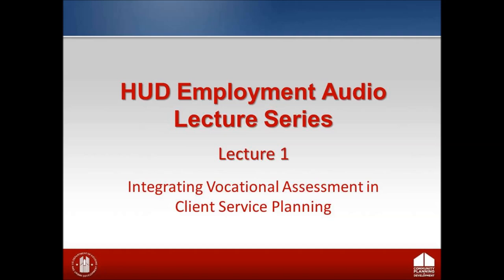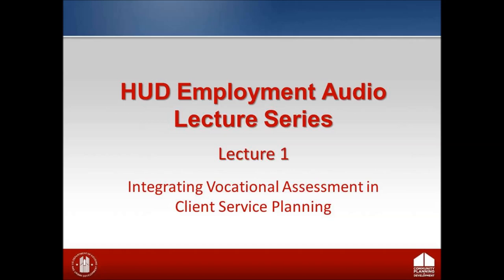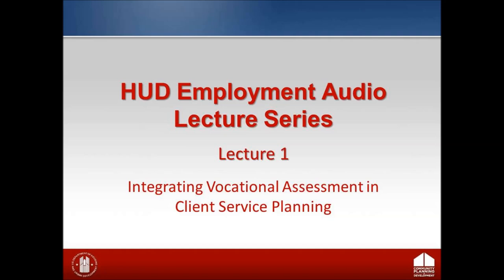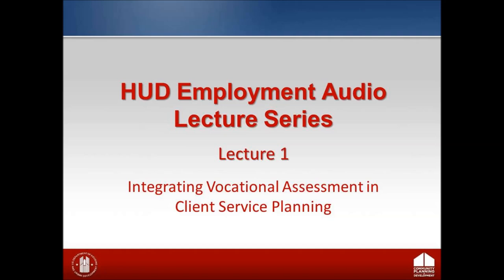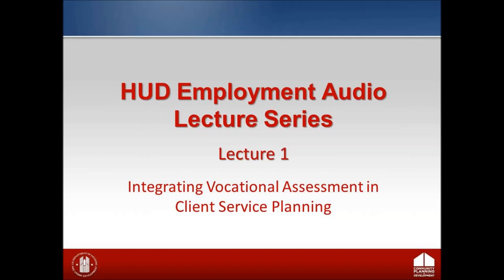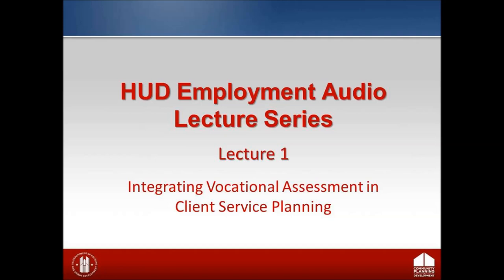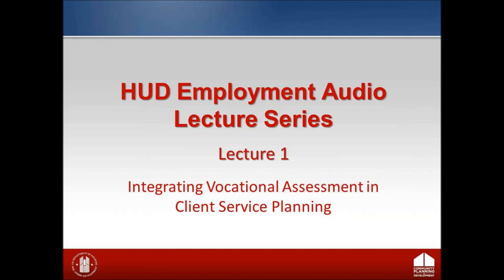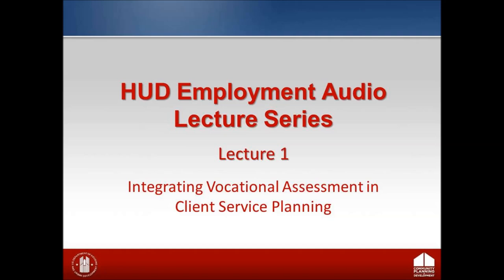HUD Employment Lecture: Lecture 1 - Integrating Vocational Assessment in Client Service Planning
This audio lecture series is designed to help CoCs, homeless assistance providers, and employment assistance agencies develop effective strategies and practices in addressing the employment needs of homeless persons. This series includes nine audio lectures as well as accompanying materials which will be posted as they become available. These materials target specific audiences and build upon one another creating a full curriculum on how to improve employment outcomes for homeless persons.